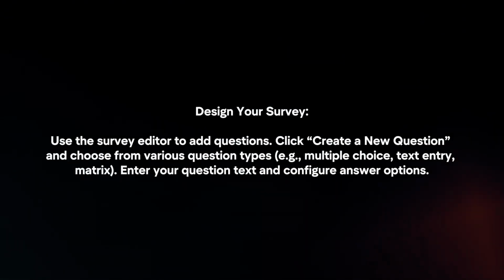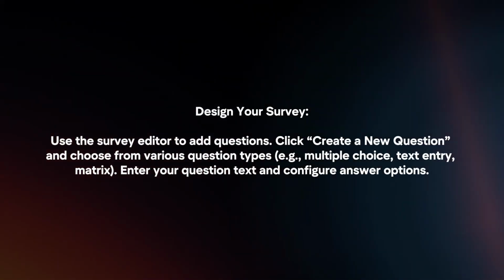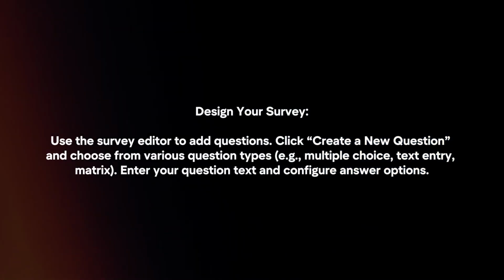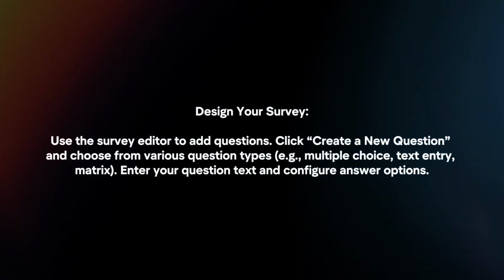How To Create Qualtrics Survey? (2024)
In this video I will explain In this video I will explain How You Can Create Qualtrics Survey In 2024.